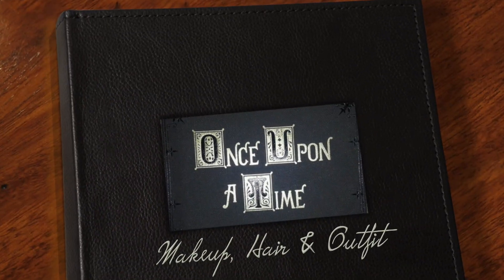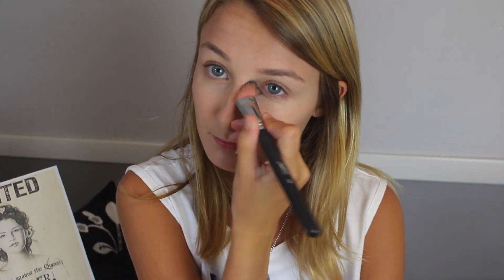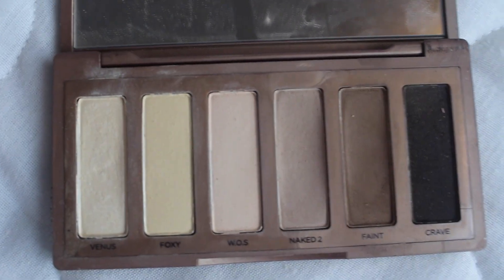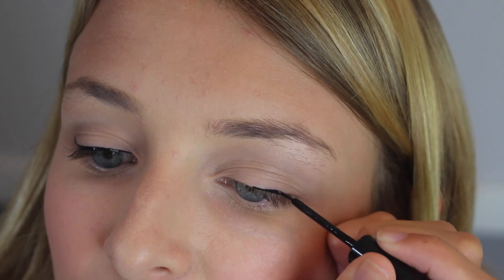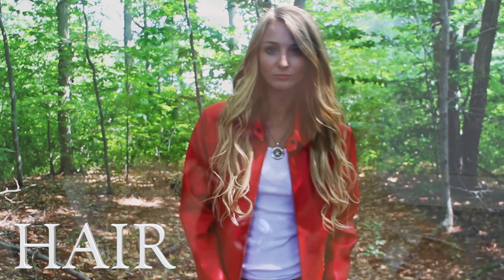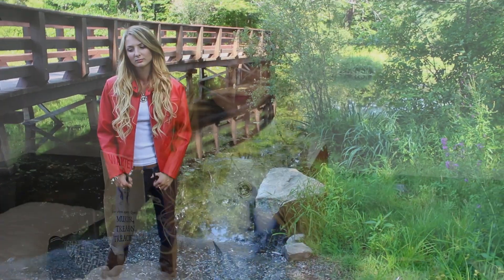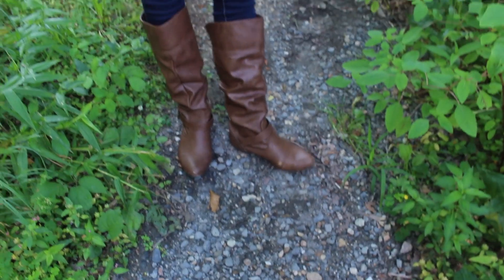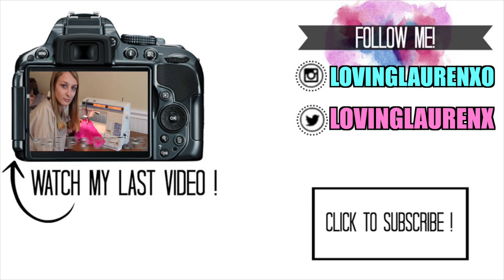ONCE UPON A TIME | Emma Swan HALLOWEEN Makeup, Hair & Outfit!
This is one of my favorite tv shows so I had to do a tutorial for it! CAPTAINSWAN for life :) ♥

MY LINKS!